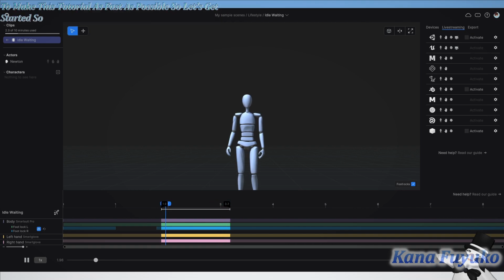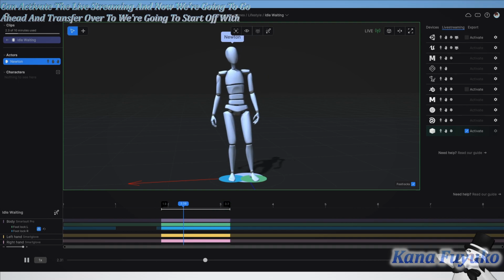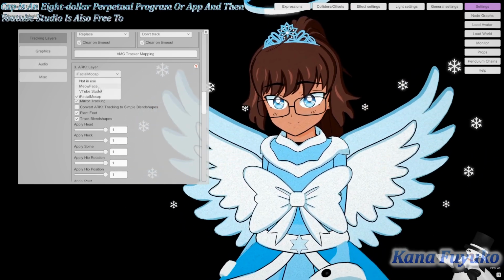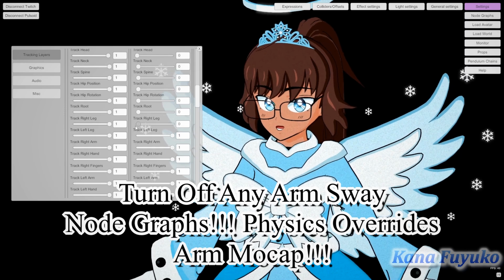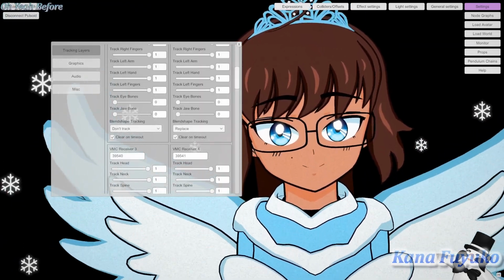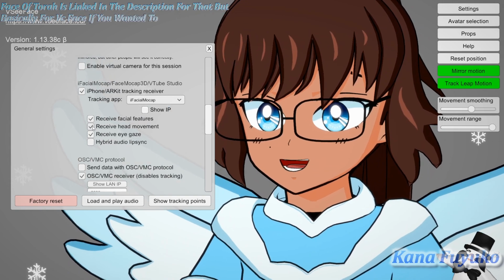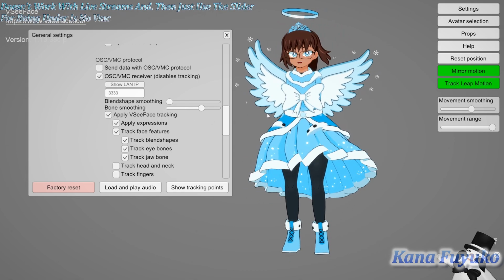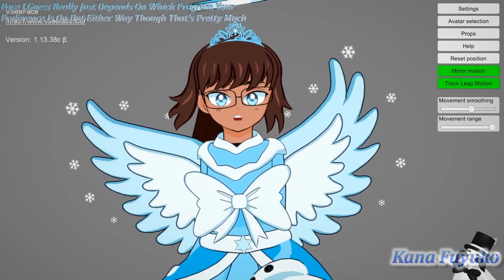【Snow Angel ENVTuber】How To Send Rokoko Mocap To VSeeFace/VNyan Using Rokoko's Native VMC Sender!!!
In this tutorial, I will be teaching you how to send Rokoko mocap data from Rokoko Studio to VSeeFace and VNyan using Rokoko's native VMC protocol

Rokoko2VMC Download (Do not re-distribute the program without permission from Virtual Deat)

Rokoko2VMC ORIGINAL Download Link (Thank Virtual Deat for the program)(Do not re-distribute the program without permission from Virtual Deat)

Rokoko Backup Bat File For Sensor Fix (Rokoko created these bat files but remove them because they originally had issues so please use them with caution)

❄️Timestamps❄️:
Disclaimer: (0:00)
Rokoko Studio's VMC Protocol: (6:23)
VNyan Set Up:  (8:50)
Notice If You Combine Basic iPhone Mocap With Rokoko Gloves: (11:18)
VSeeFace Set Up:  (15:39)